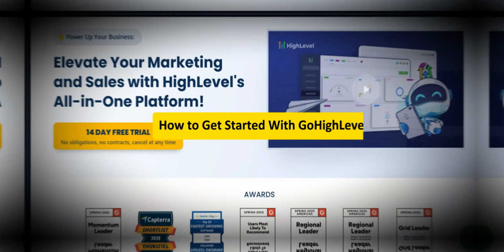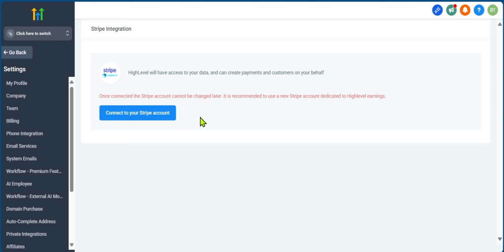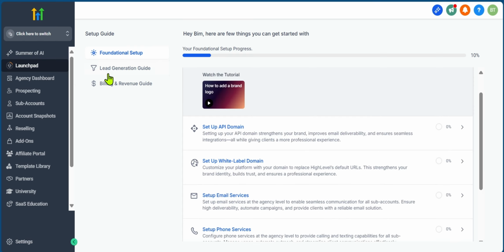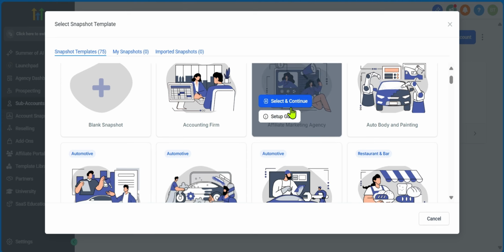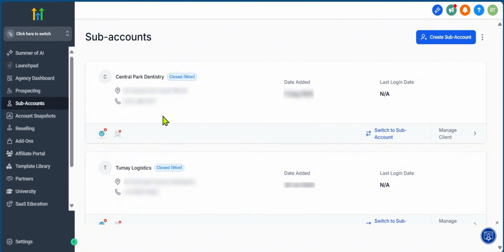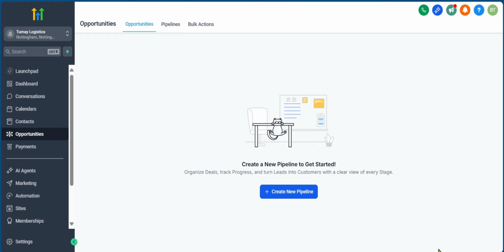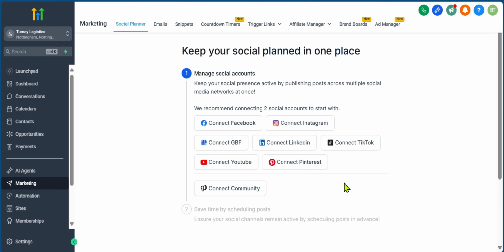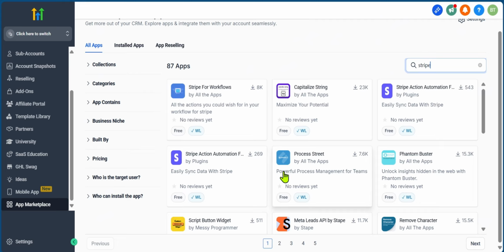How to Get Started With GoHighLevel (Step by Step Guide)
Ready to start using GoHighLevel but not sure where to begin? This easy guide walks you through everything you need to know to get set up fast! Learn how to create your account, explore the dashboard, set up your first funnel, and connect your tools so you can start running campaigns right away. Perfect for beginners who want a smooth, hassle-free start with GoHighLevel and faster results!